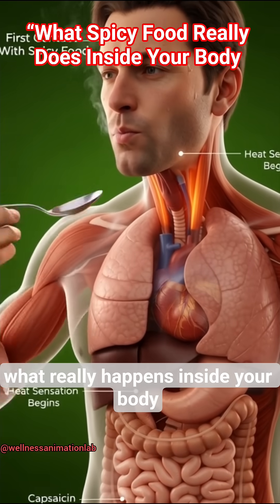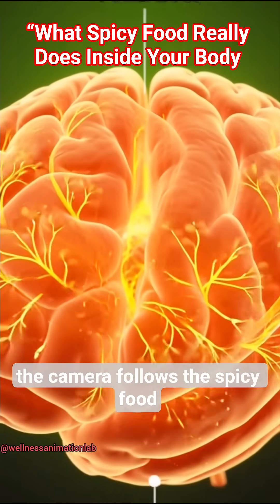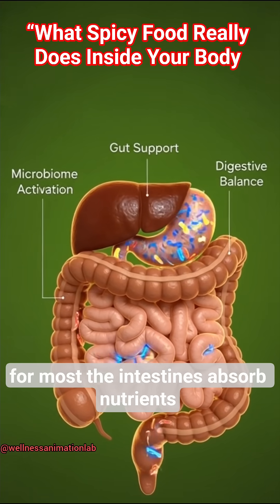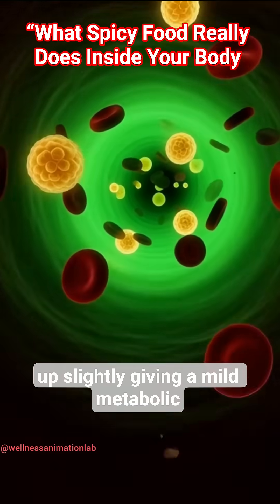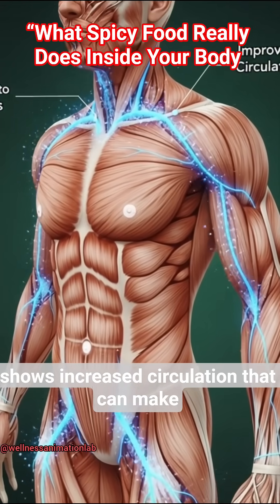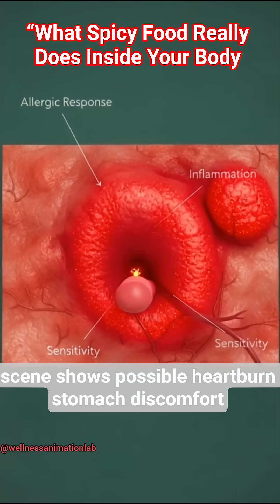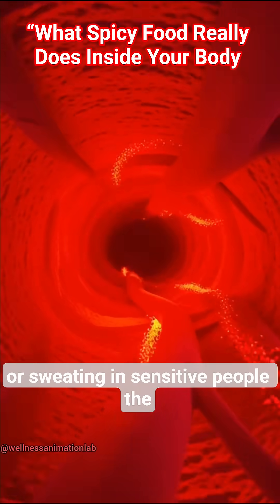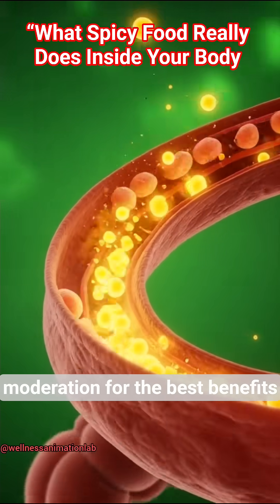“What Spicy Food Really Does Inside Your Body (SHOCKING Visuals)”SpicyFood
Ever wondered what spicy food really does inside your body? 🌶️ From capsaicin hitting your tongue to stomach heat, endorphin release, gut reactions, and small side effects — this video shows it all with stunning 3D anatomy. Perfect for anyone who loves spicy food or wants to understand how it affects digestion, energy, and your brain.🔥